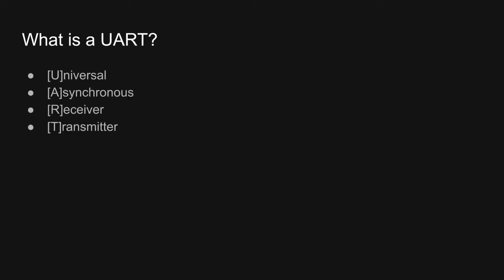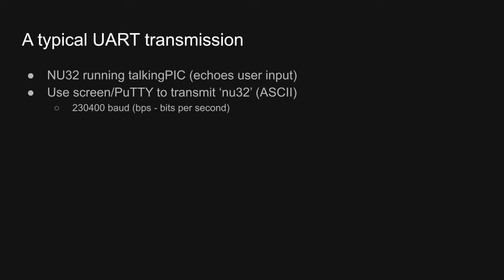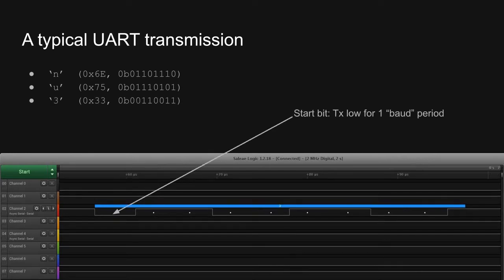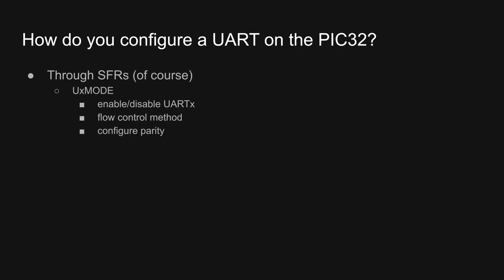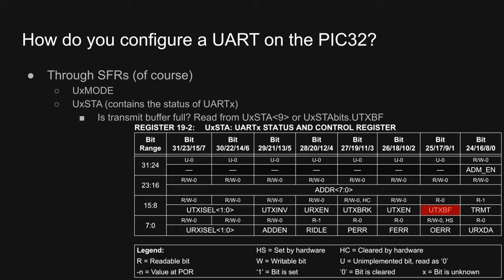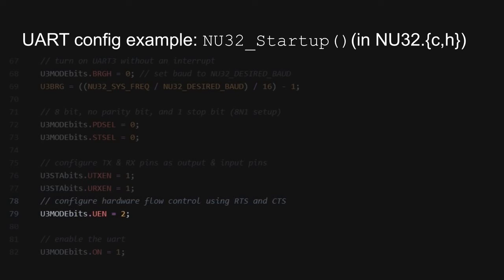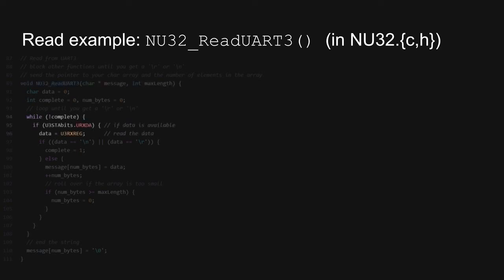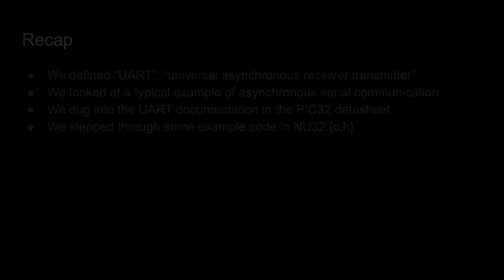Asynchronous Serial Communication with UARTs on the PIC32 Microcontroller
Asynchronous serial communication is often implemented with a UART (Universal Asynchronous Receiver Transmitter).

This video demonstrates how to do just that, using the NU32 board and associated code for a PIC32 microcontroller, produced for Northwestern University's ME 333 "Introduction to Mechatronics" course.

This video accompanies Ch. 11 of "Embedded Computing and Mechatronics with the PIC32 Microcontroller", by Kevin M. Lynch, Nicholas Marchuk, and Matthew L. Elwin.

00:00 Introduction
00:52 What is a UART?
02:32 A typical UART transmission
06:16 How do you use a UART on the PIC32?
10:20 Code examples (NU32 library)
14:36 Conclusion